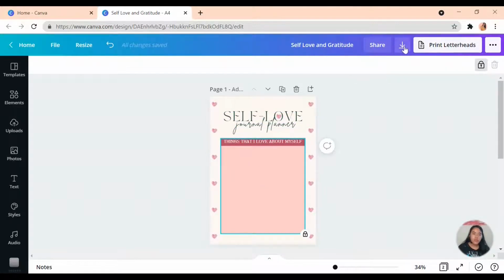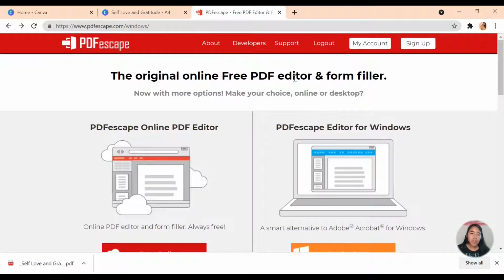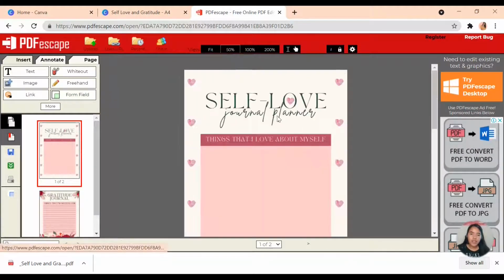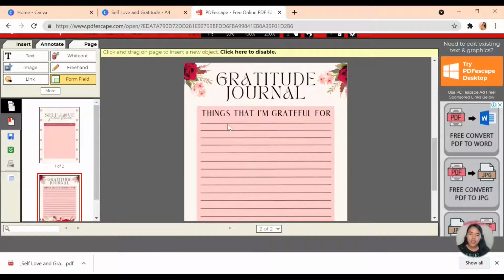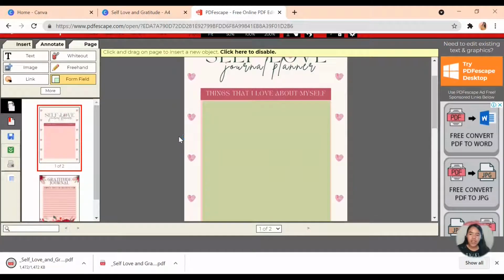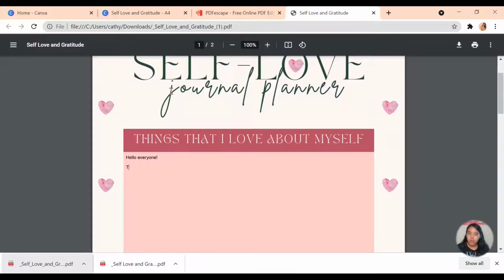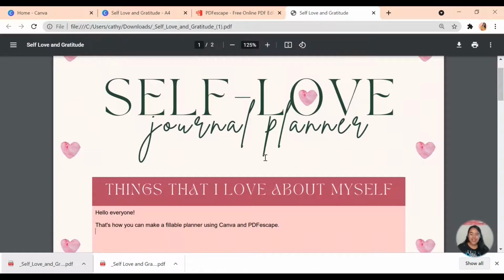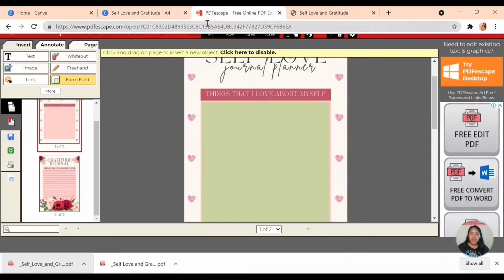How to create a Fillable PDF! Using PDFescape😊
Learn how to create a Fillable PDF using Canva and PDFescape.

Love you muchly,
Cath